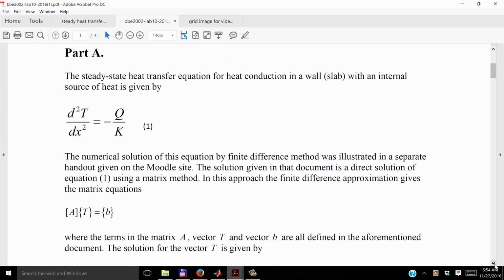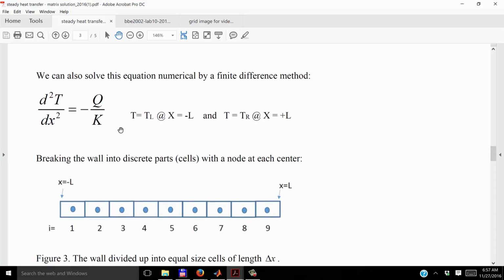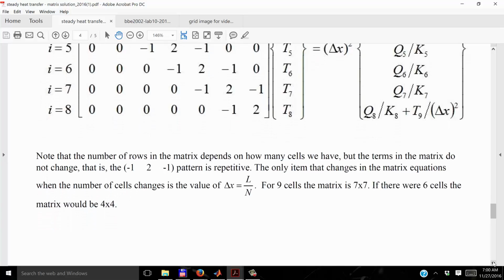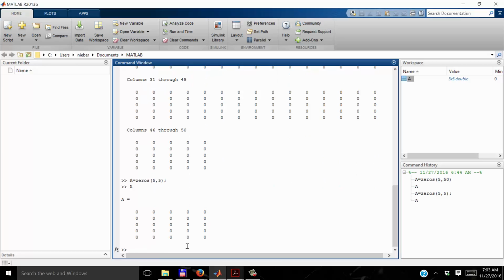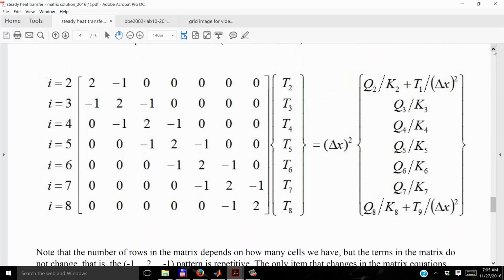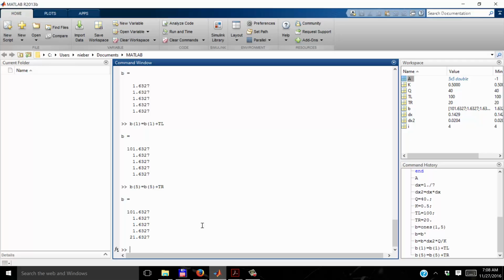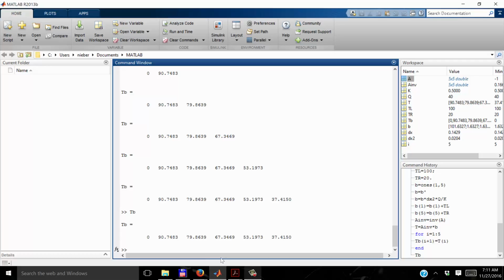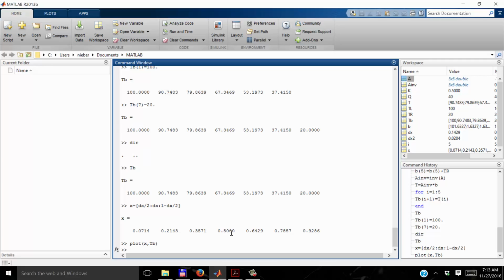heat transfer by matrices; part A of lab 10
for Fall 2016, BBE 2002, lab 10